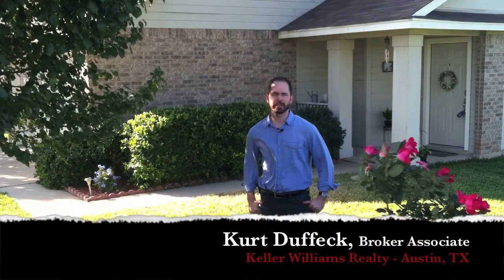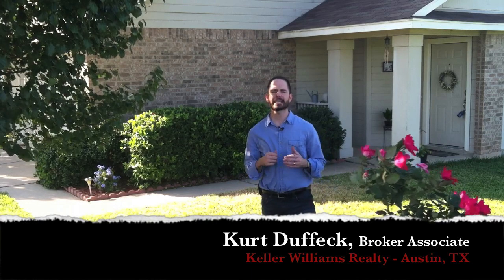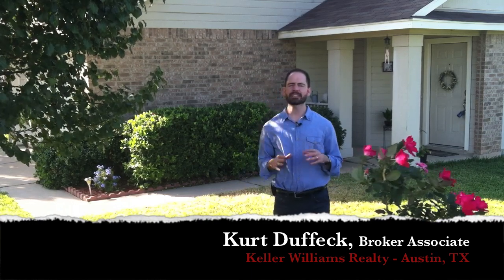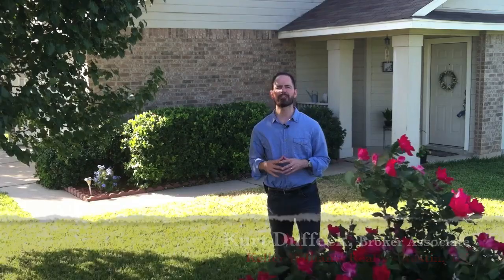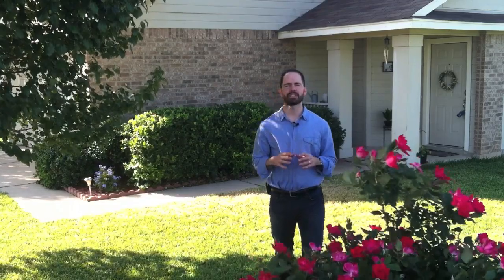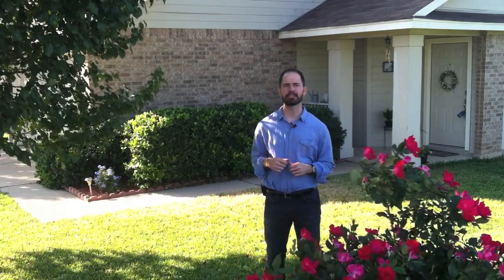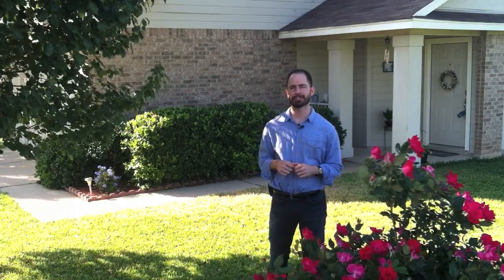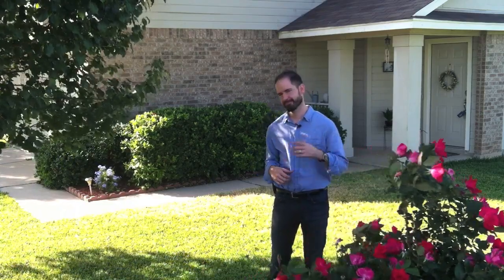MLS# 4663337,1401 Rio Bravo Lp, Leander, TX 78641, North Creek Subdivision, Kurt Duffeck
The Perfect Starter or Family Home!
Updated & Affordable North Creek Gem on a private 1/2 cul-de-sac lot, adjacent to green space. You'll love the super sharp wood laminate floors, all new light fixtures and ceiling fans, decorators colors throughout and much more! the Master suite features a garden tub, separate shower, walk-in closet & double vanity. The upstairs loft/den make the perfect game room or office! The huge backyard w/custom deck is perfect for entertaining. Just a short walk to Devine Lake Park & close to shopping, theaters and the Austin Metro Rail. Hurry this one wont last long!

Kurt Duffeck, REALTOR, Broker Associate
Keller Williams Realty - Austin, TX

Find out why so many Sellers Choose Kurt Duffeck to Sell their home for the most money!

The listing agent above supports the Equal Housing Opportunity.